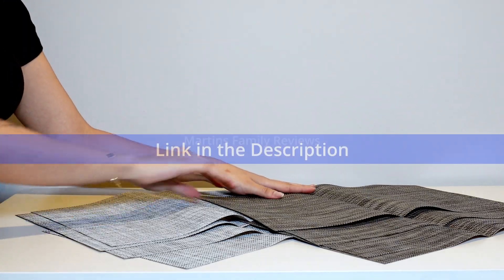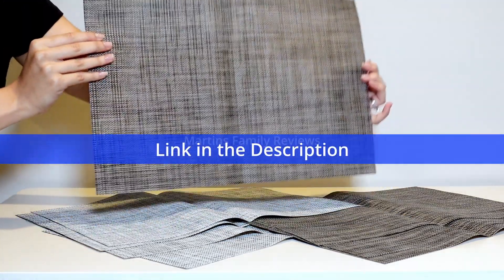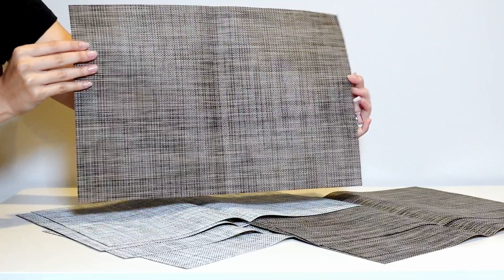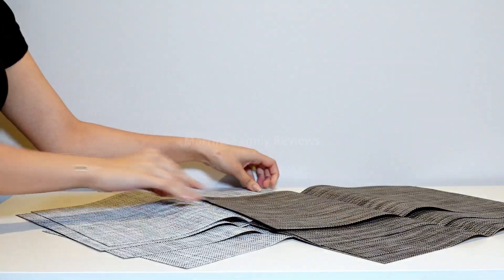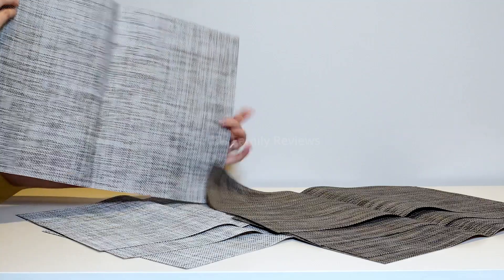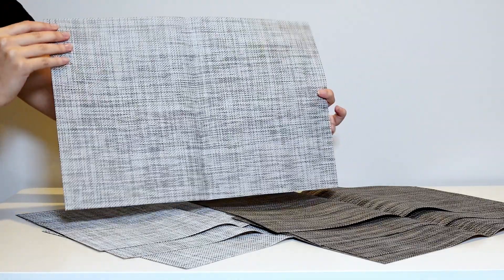Non-Slip Heat Resistant Place Mats Review (Amazon)